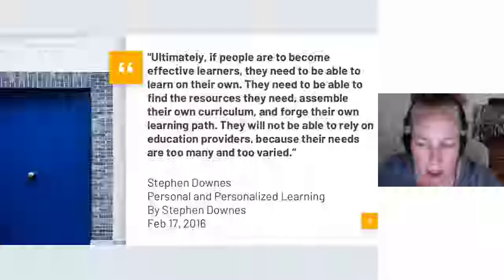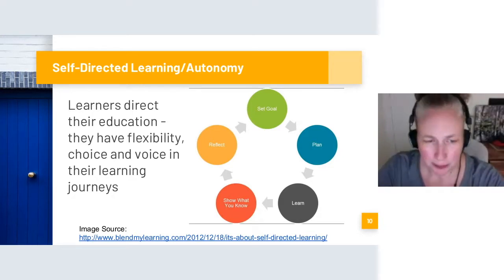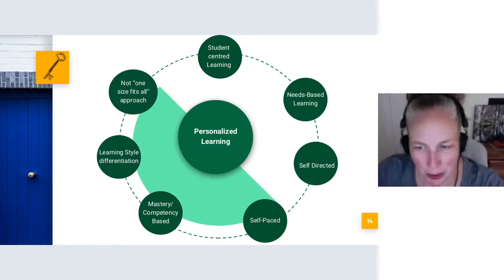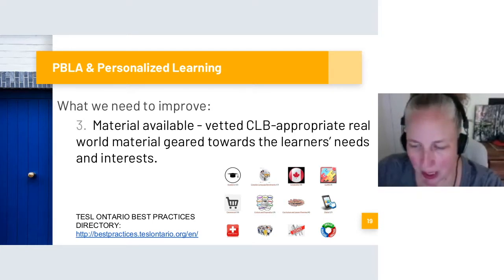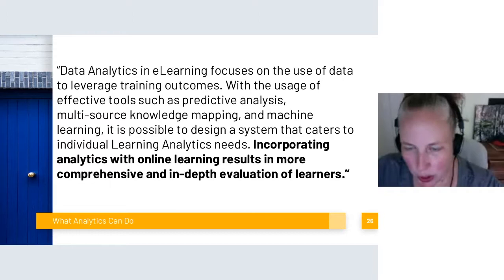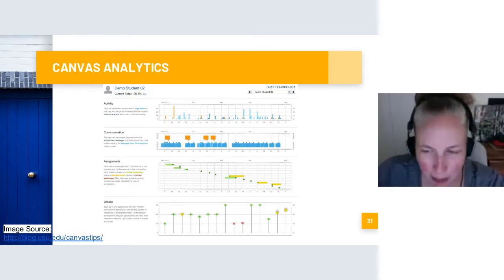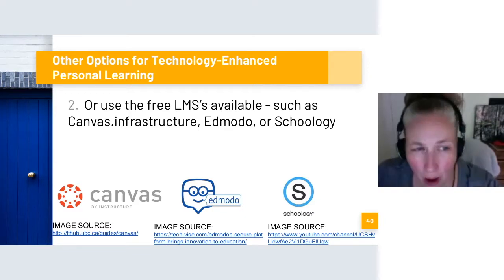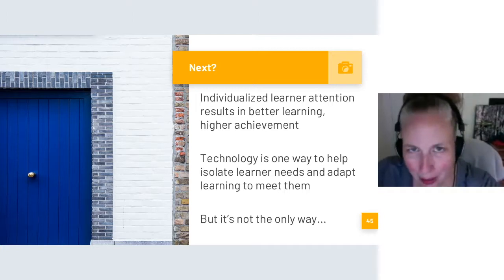Best Practices: Personalized Learning by Jen Artan with Nancy VanDorp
This webinar will address the following areas: What does Personalized Learning mean? How does technology play a role in Personalized Learning? How can educators incorporate elements of PL in classes of all sizes, including Literacy and Specialized Language Training courses?

Personalized learning is not a new concept, but using the affordances of educational technology, educators are now able to personalize learning pathways for our adult students in ways we have not been able to before. Understanding learning behaviours and patterns can help adjust each learner's trajectory so that their journeys are more specifically tuned to each learner's needs and interests. Join Jen Artan and special guest, Nancy VanDorp as they discuss what personalized learning means in our educational context. Buckle up - PL has already come to K-12 and higher education; it is coming our way!